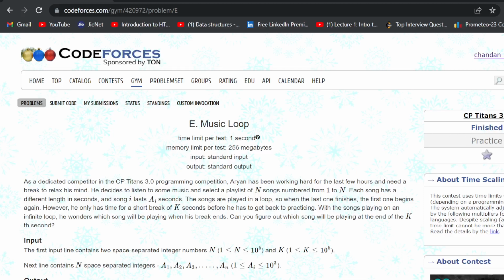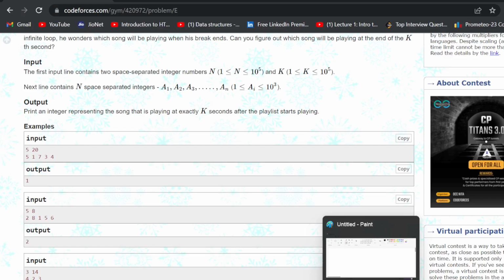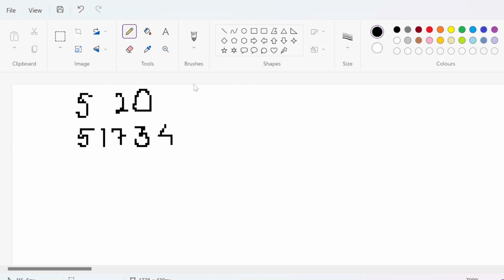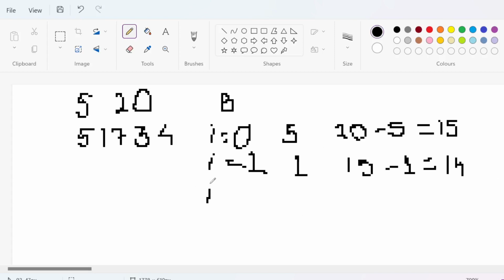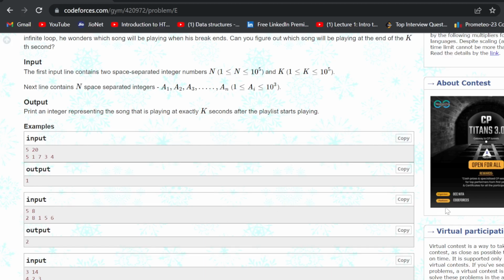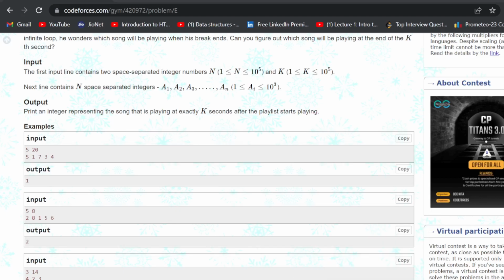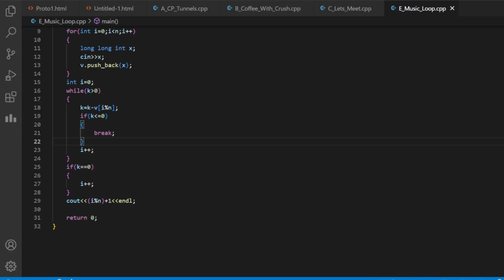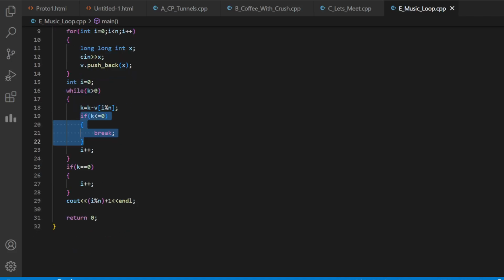E. Music Loop | CP Titans 3.0 | Codeforces | DCC NIT-A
CP Titans 3.0 || E. Music Loop || Chandan Dey (CSE'25)

Happy Coding!